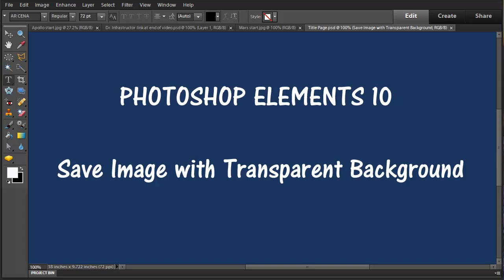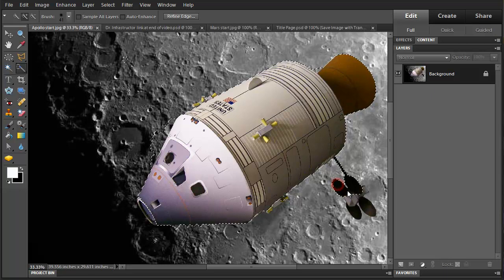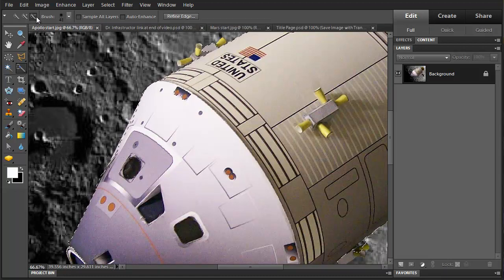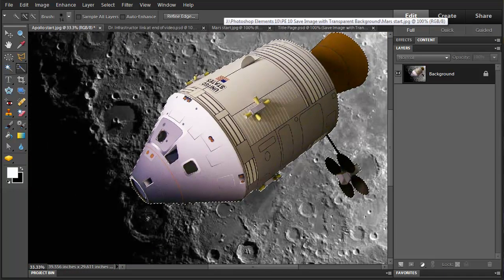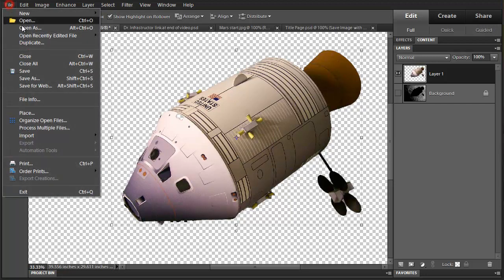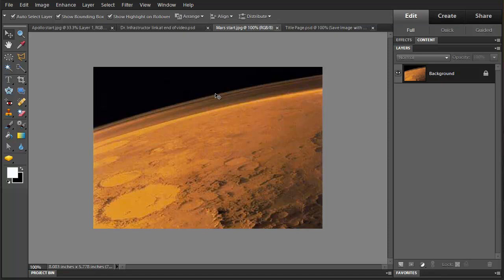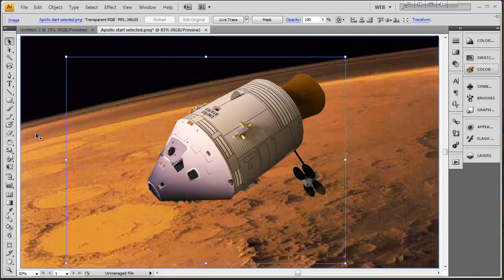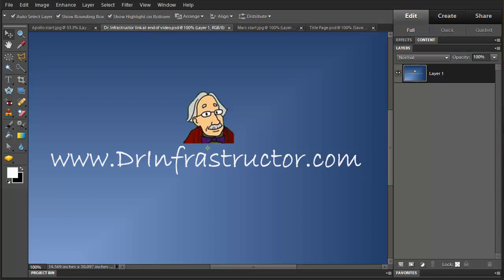Photoshop Elements 10 - Save Image with Transparent Background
How to create an image with a transparent background using Photoshop Elements 10 and then save the image for use in another program such as Adobe Illustrator. The use of photo filters in Photoshop and the use of the blur effect and transform/reflect in Illustrator are also shown.